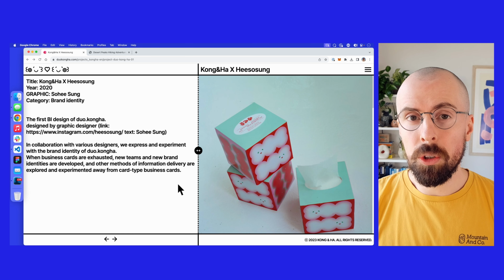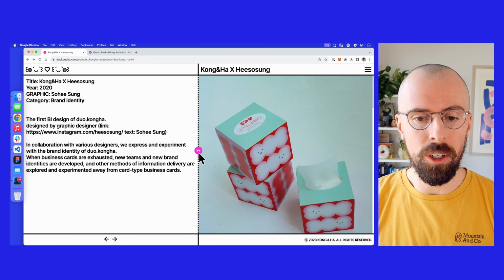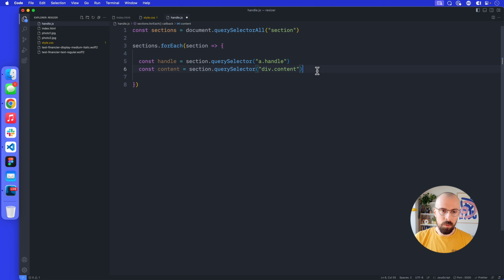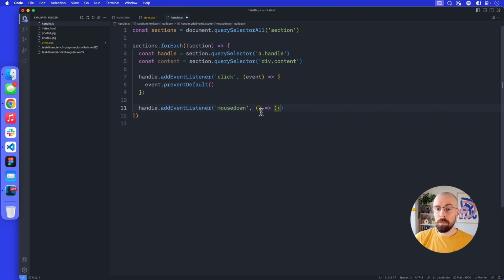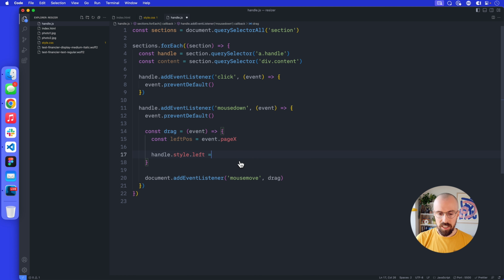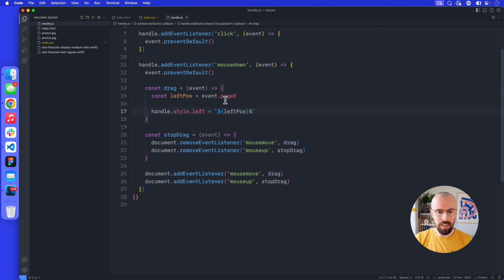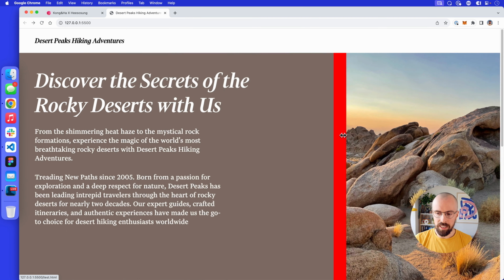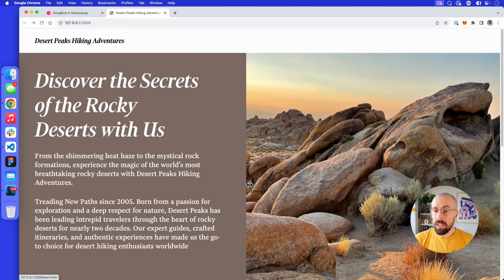How to create a resizable column layout with Javascript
A commenter asked how the resizable layout on the Kong&Ha site worked – you ask and you shall receive! In this tutorial, we show you how to make a custom resizable layout with Javascript.

00:00 Intro
00:40 Let's code